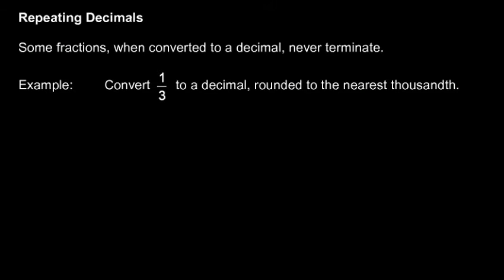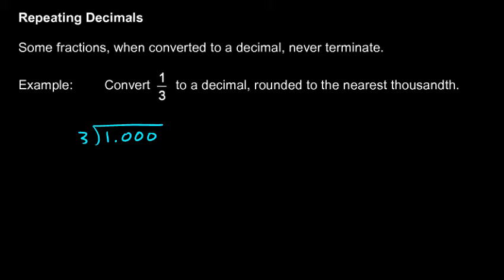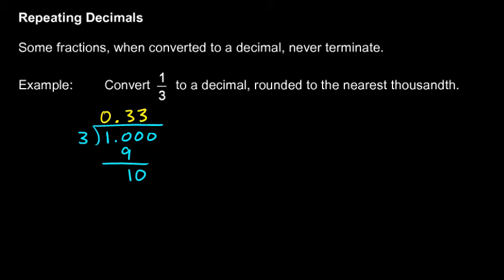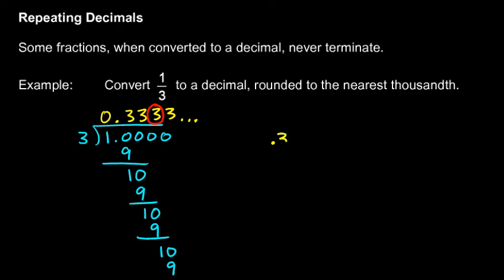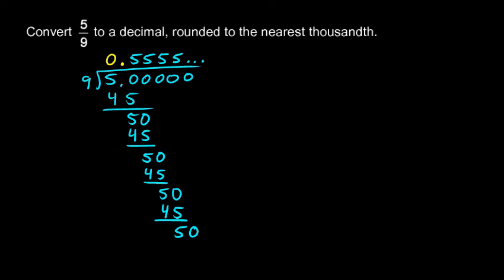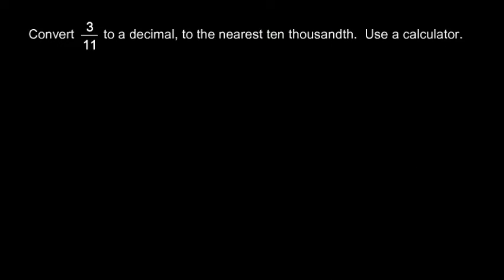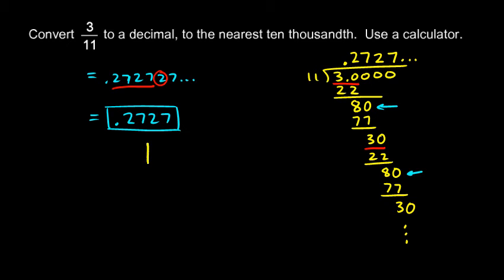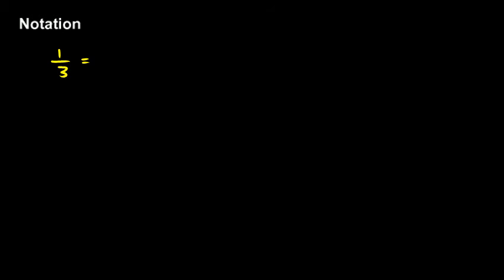Prealgebra 5.5c - Repeating Decimals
Prealgebra - Video on Repeating Decimals.  From the Prealgebra course by Derek Owens.